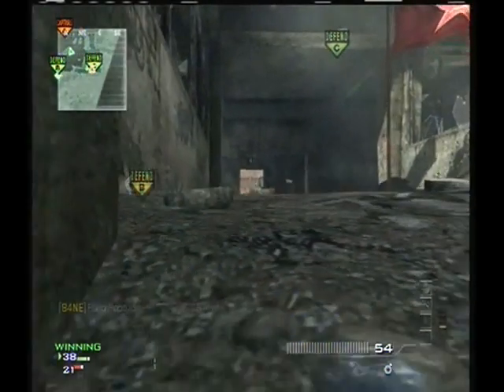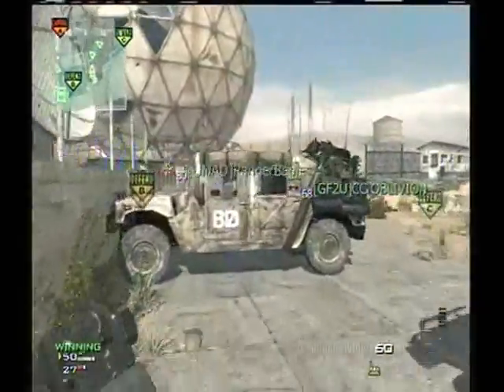Assault Juggernaut With Every Gun - M16A4 (With Commentary) (26-5-16 Domination on Dome)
FINALLY! Also Scar and CM901 are already done, expect those soon.